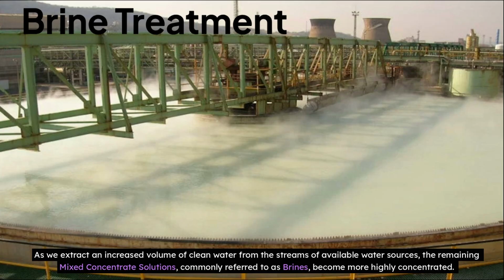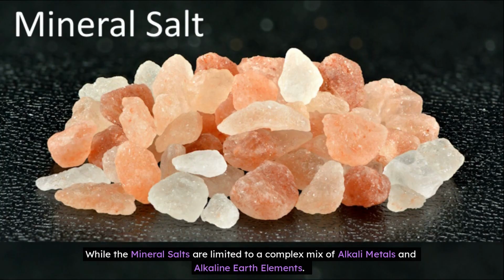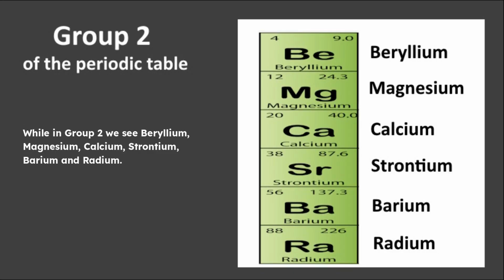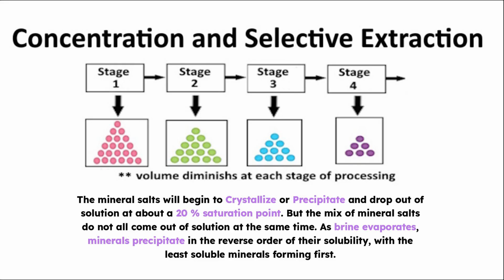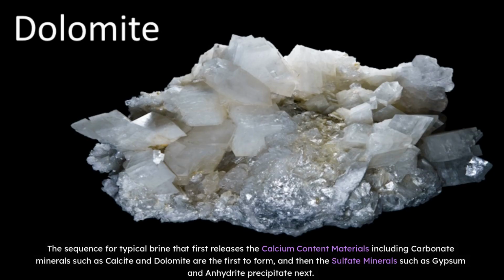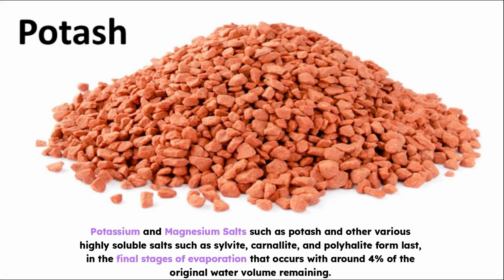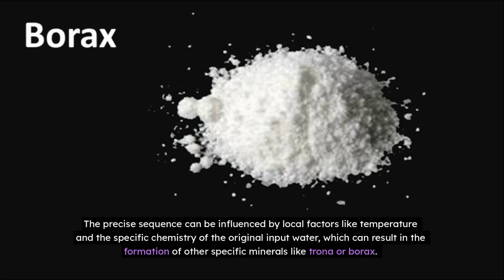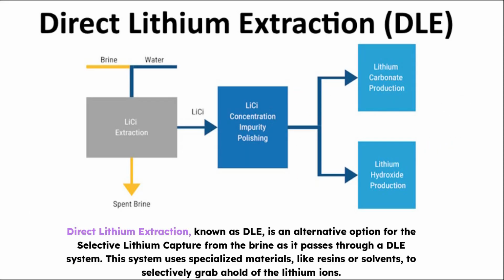Mineral Salts Recovery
In this video we are going to discuss Mineral Salts recovered from Mixed Concentrate Solutions, commonly referred to as Brines.

Brine Concentrates typically contain a mix of Mineral Salts and Trace or Heavy Metal Residues.

The trace residues may contain any random assorted mix of rare earths, precious metals, minor and base metals and a blend of strategic minerals and other elements, and are ideal for the Recovery 2.0 concentration and selective extraction process.